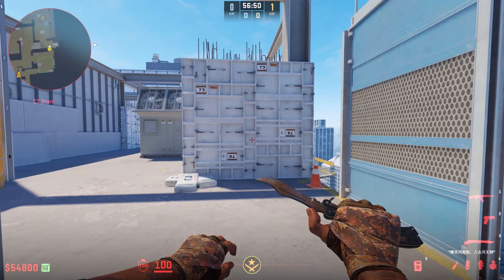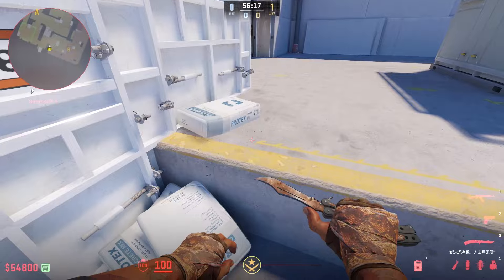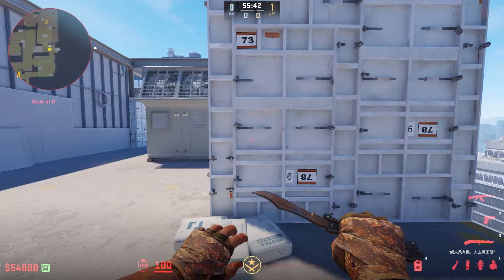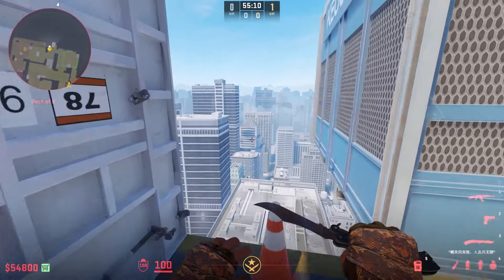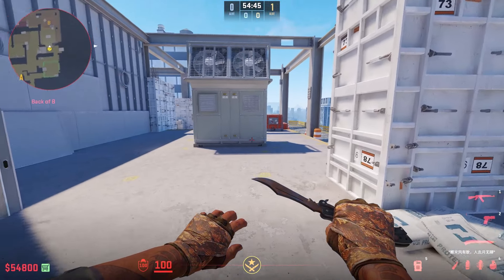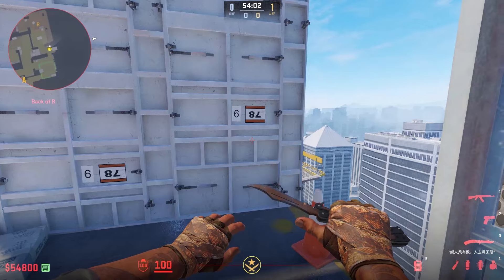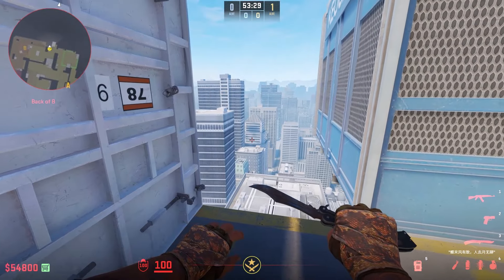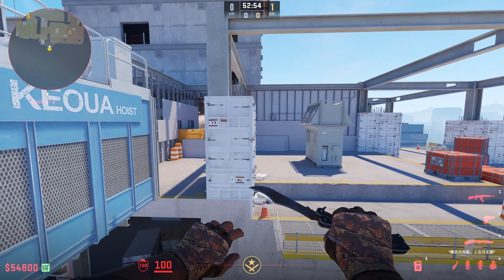How to NEVER FAIL the Vertigo Jump Again // Tutorial // Guide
You want to know how to never fail the Vertigo B-Site Jump in CS2 again?
Follow this easy and quick little tutorial / guide to find out the small little secret to nail this jump every single time!

Remember, when it comes to movement, practice really makes the master! So jump right into a Counter Strike 2 practice game and test it out for yourself.